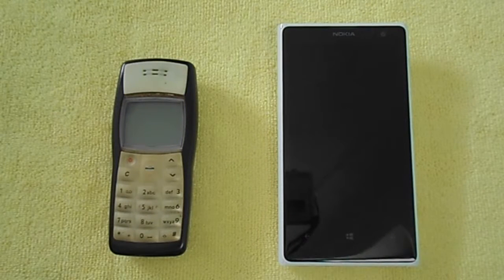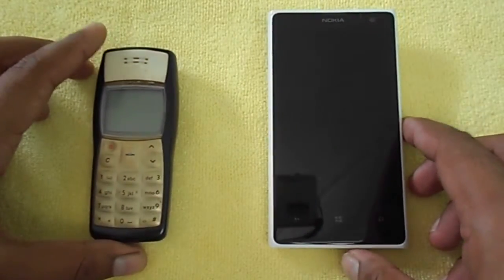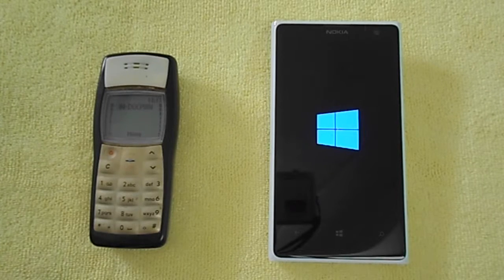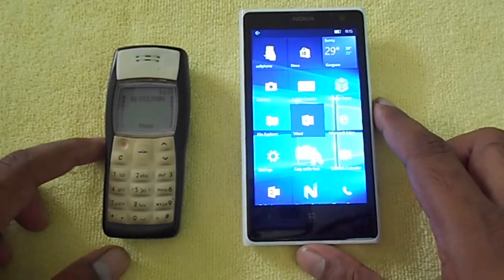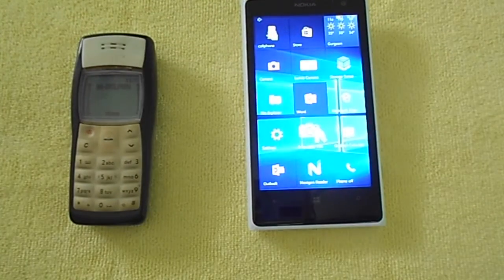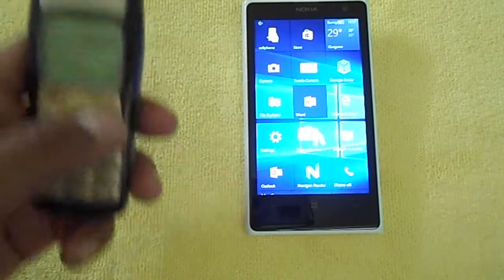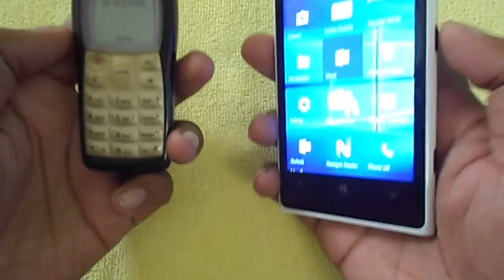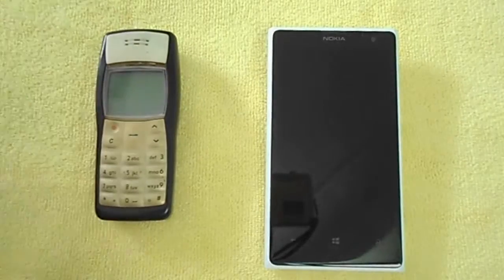Nokia Lumia 1020 vs Nokia 1100 - Which is Faster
A fun comparison between the legendary Nokia 1100 and Modern Nokia Lumia 1020. Just see how the smartphones and technology evolves in a decade.

To see more comparison videos download our official "cellphone" windows phone app as below,

Join us and ask for any queries.